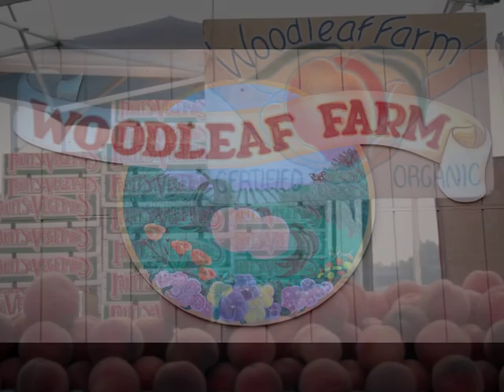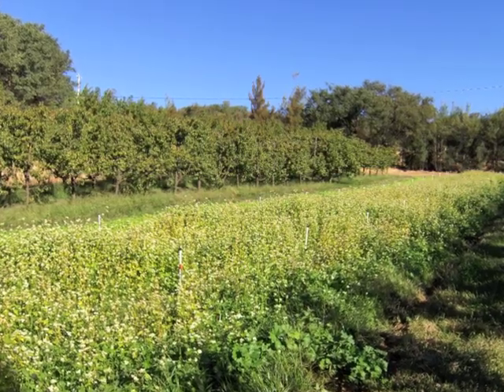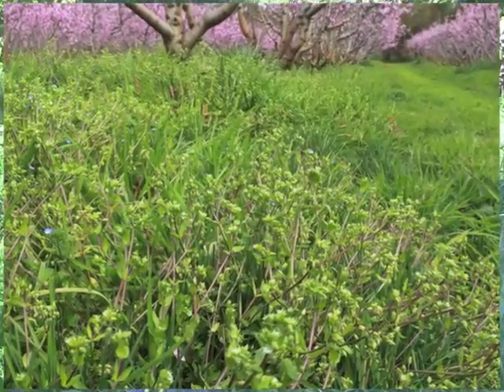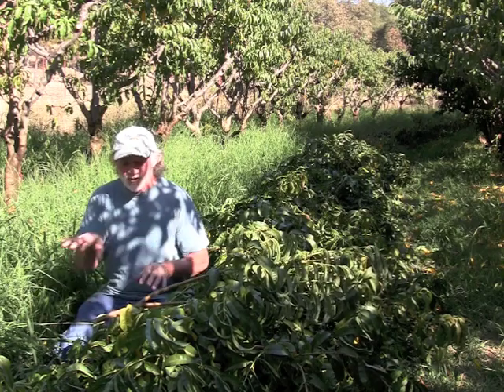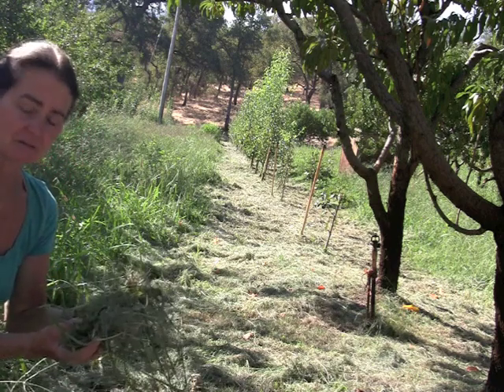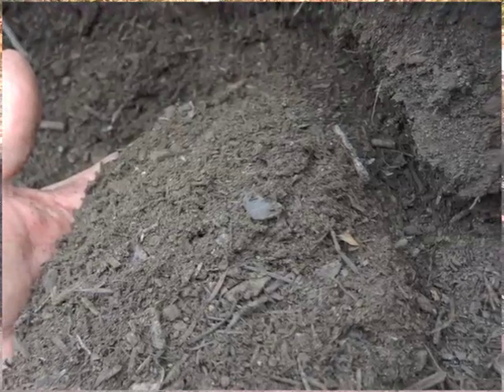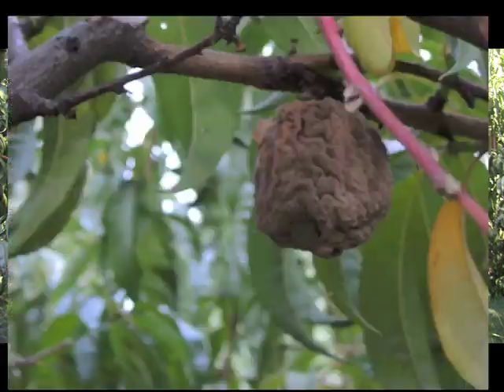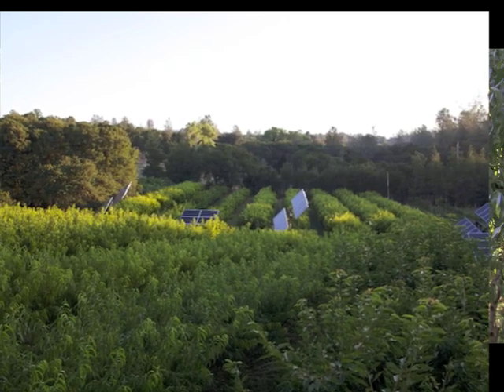Organic, no-till agroecolgy/permaculture farm suppresses insect and disease pests.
Woodleaf farm is a leader in two important areas of organic fruit production: farm design to suppress insect and disease pests and systems soil management to improve plant health. Over 30 years, Woodleaf has developed effective design and management strategies to generate specific ecosystem functions, such as insect pest suppression, foliar disease management, and balanced Nitrogen:Carbon soil fertility cycles. The systems management strategies utilized for insect and disease suppression and soil health are intertwined and synergistic.  Here we present a summary of the details of Woodleaf's system approach to pest and soil management: